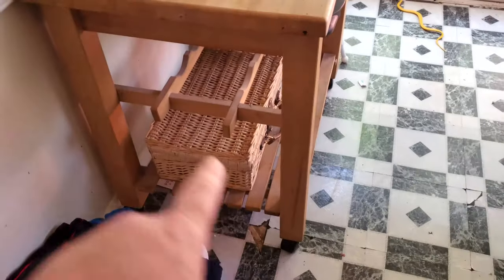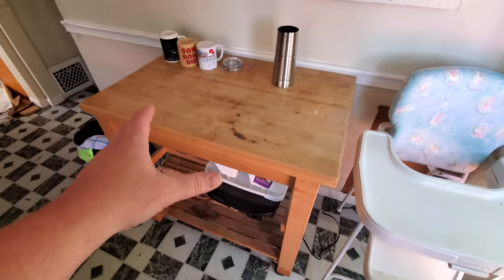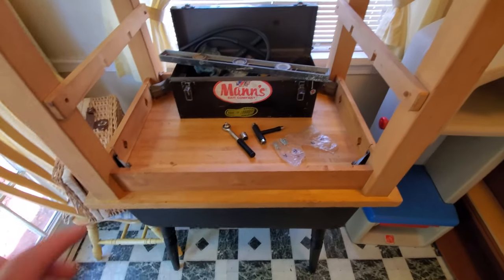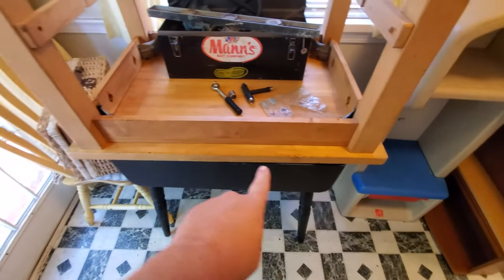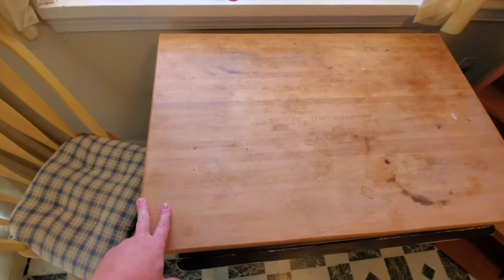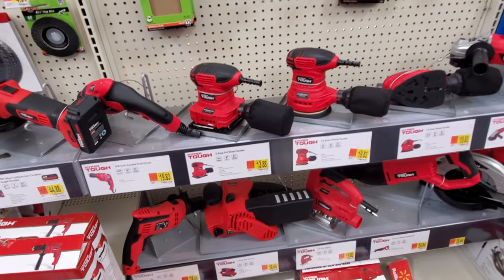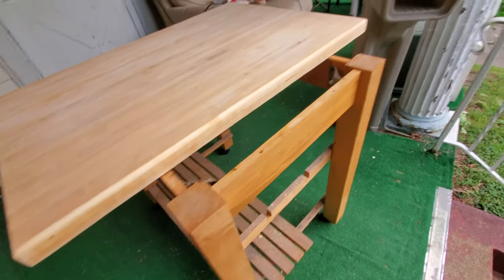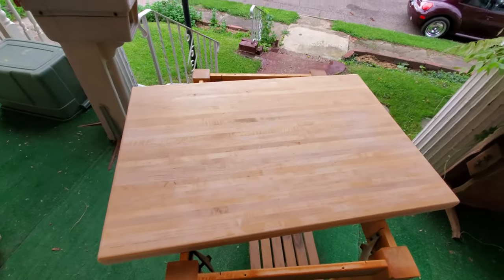RV Office Build part 1 : Finding, Sanding, and Staining the desktop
Join me while I remodel and prepare my 2003 class A Winnebago Itasca Sunrise for full time on the road!

Catman Mark Blanchard
Andy Pritchard                      Marion LaRose
Lenneard Wunnink & Simone Nijman
Tom Schreck                         Gregory Garrett
Mychael Horn                        xthexjanitorx
Joseph Weaver                     Rosemary Torsky
               Scott & April